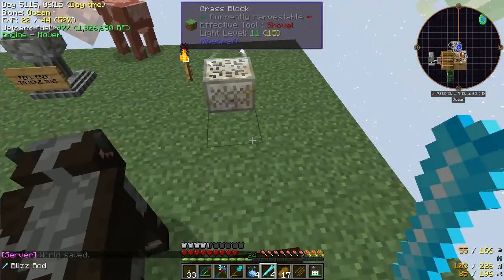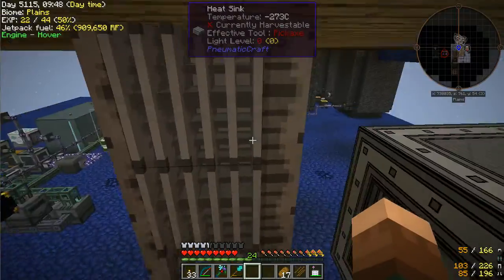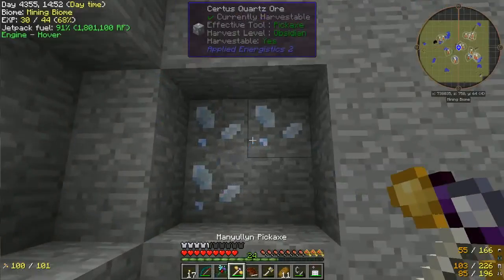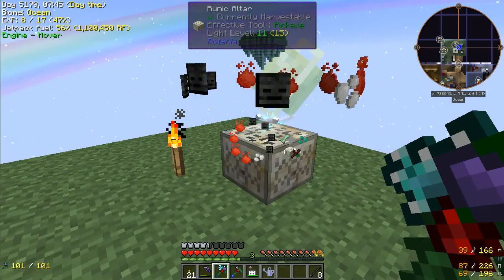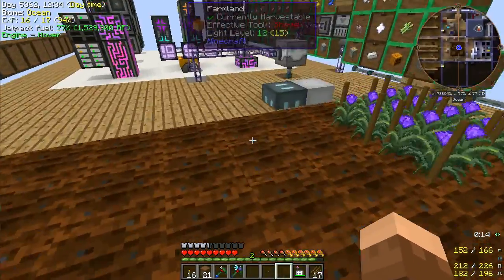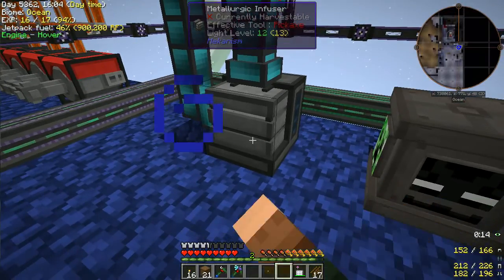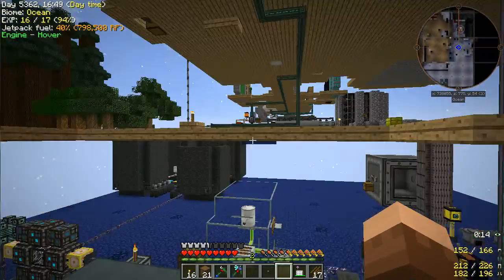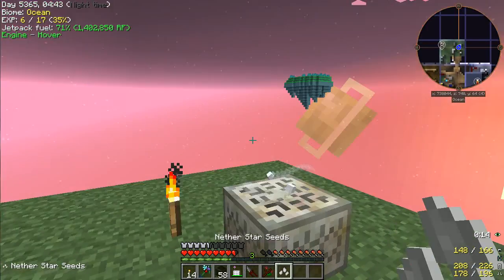Ozone 2 Titan - Ep 10 - Mining Dimension & Wither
In this episode, I craft the Blizz seed,then explore the Mining Dimension for Certus Crystal Ore.  After crafting more seeds, I work on Wither Skeleton Seeds, then move on the to the Wither itself for the Nether Star Seed.